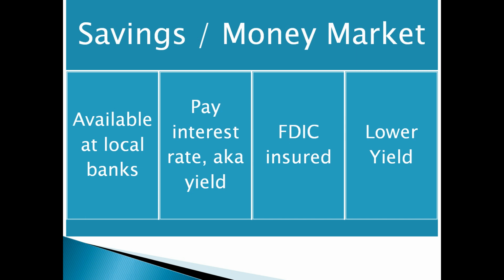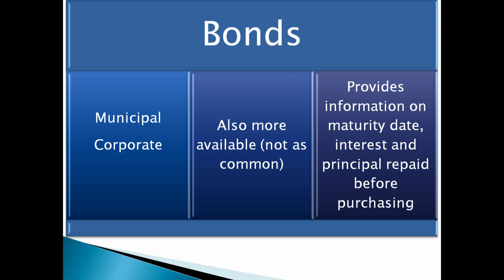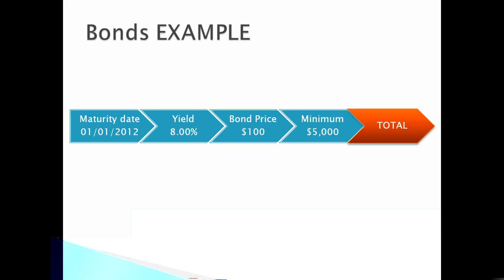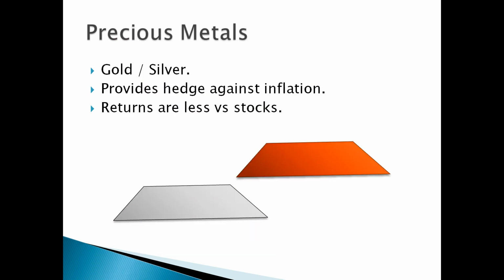Investing Basics - Types of investments - Beginner Info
Investing basics for beginners. Step 1 for information on investments types. This presentation shows different types of investments available at beginner level.

Special thanks and citation to Mutual Funds for Dummies book and Eric Tyson